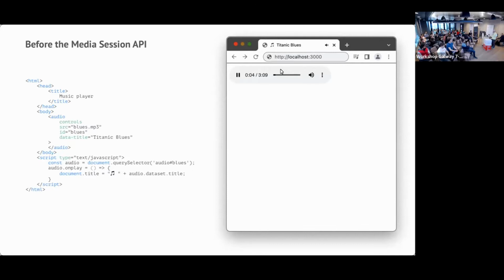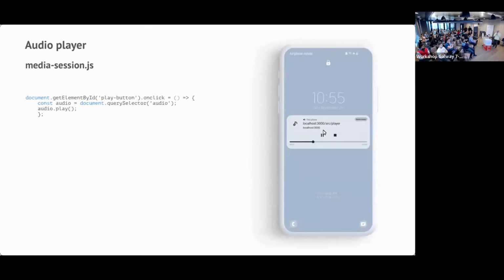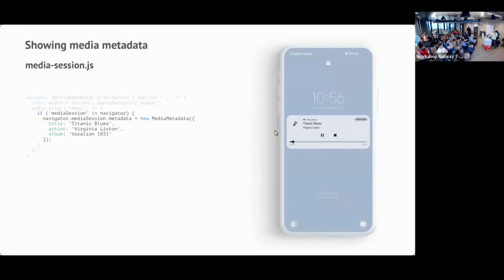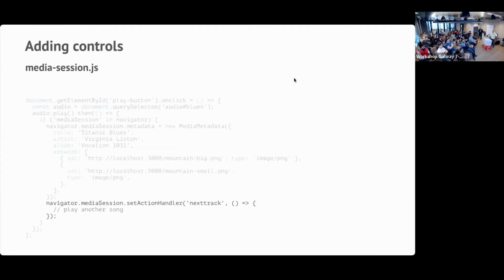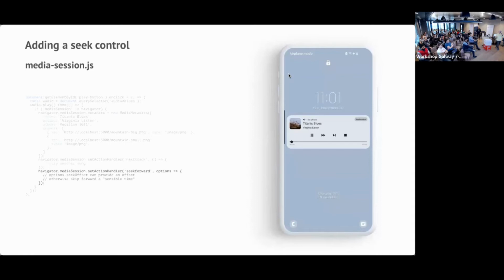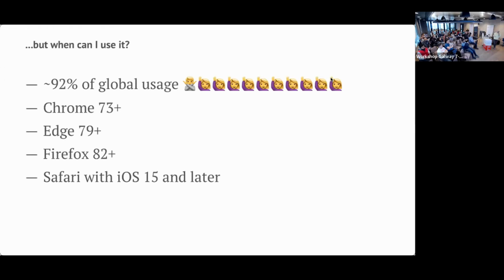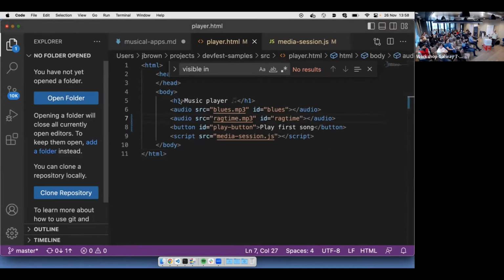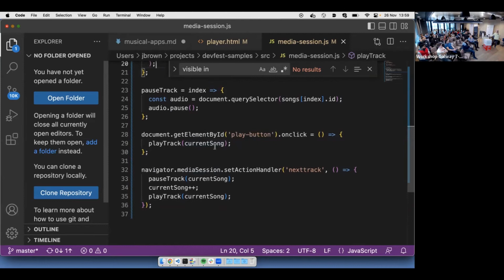Josh Brown DevFest All Ireland 2022 at Genesys Creating Musical Web Apps with Media Session API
Josh Brown form Spotify presenting his talk "Creating Musical Web Apps with the new Media Session API" at DevFest All Ireland 2022 hosted in the  Genesys office Galway.